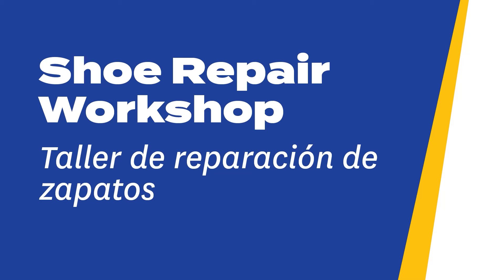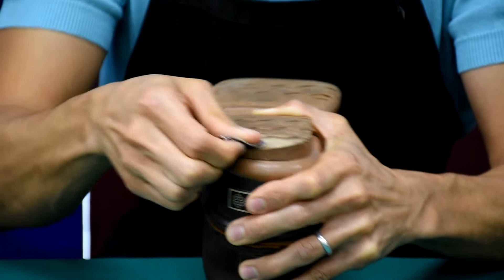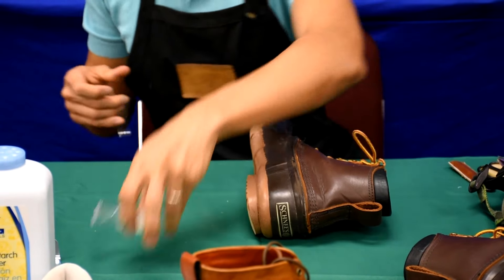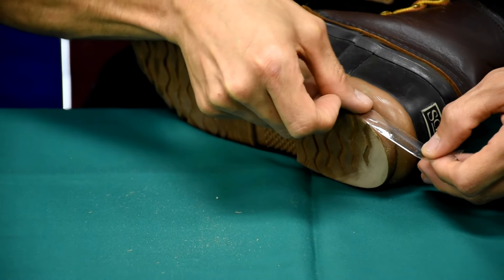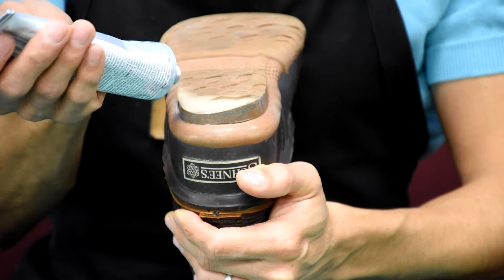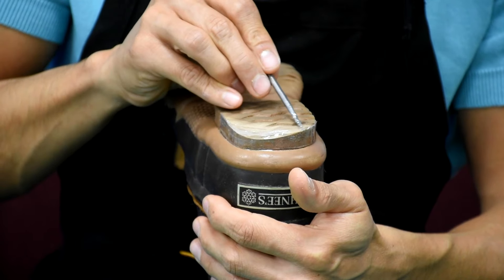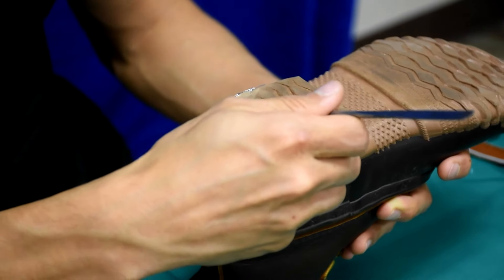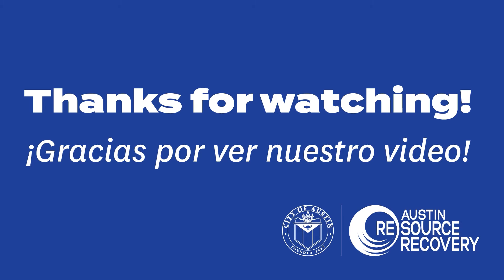Fix-It at Home! Shoe Repair – Rubber Soles Repair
From the City of Austin’s Fix-It at Home! repair series. Follow instructor Eric Norman along as he gives a shoe repair tutorial on rubber soles. The Fix-It at Home! series teaches Austinites how to repair clothes, appliances and electronics from the comfort of their own home.

Help Austin reach our goal of Zero Waste by 2040: attend, volunteer, or host a Fix-It Clinic near you! for more info!